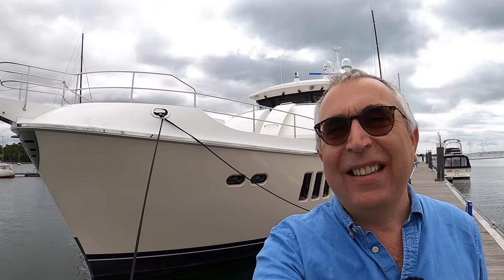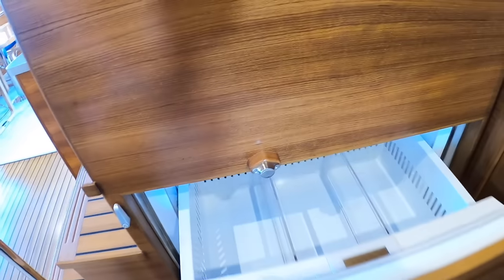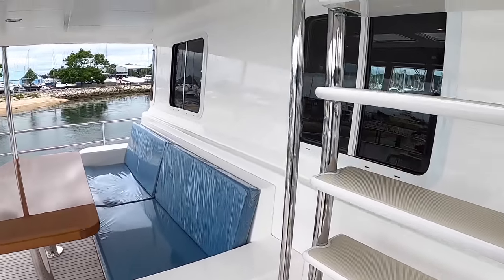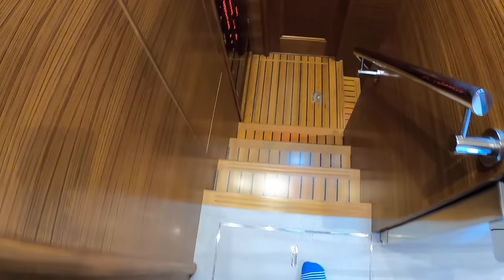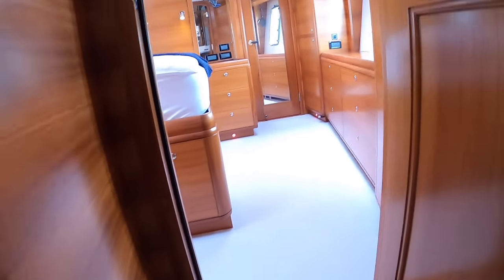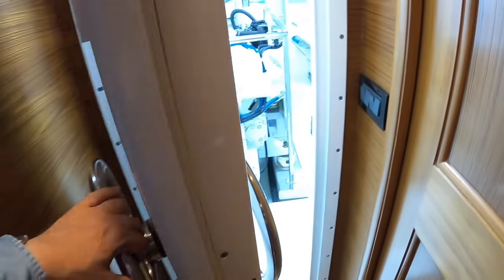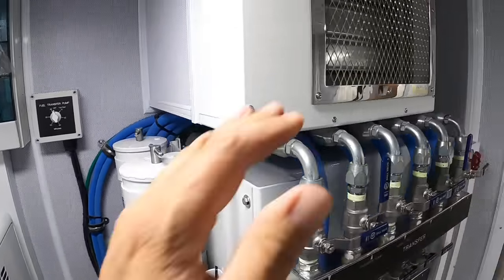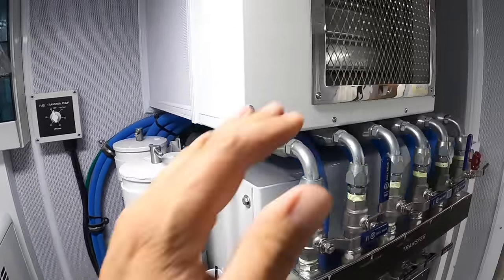$5 Million Yacht Tour : Nordhavn 68 NFB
An absolutely magnificent little ship - the Nordhavn 68 NFB.